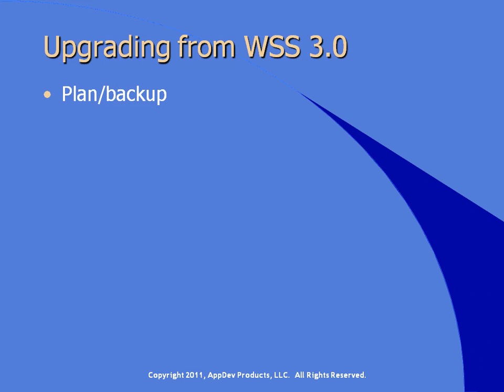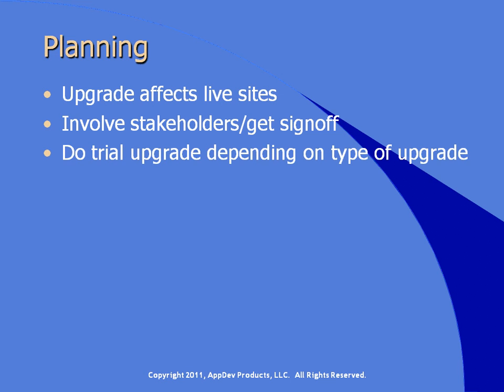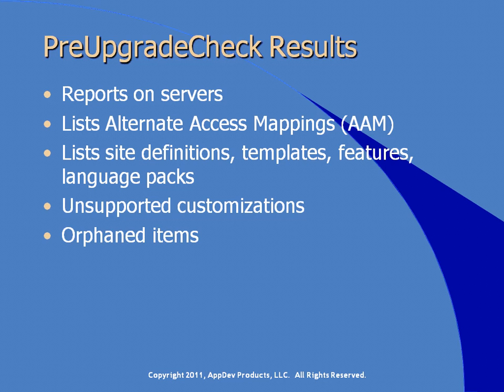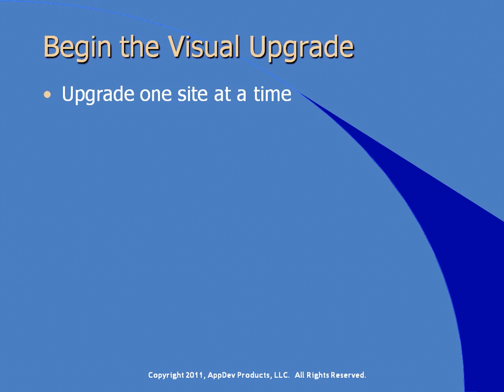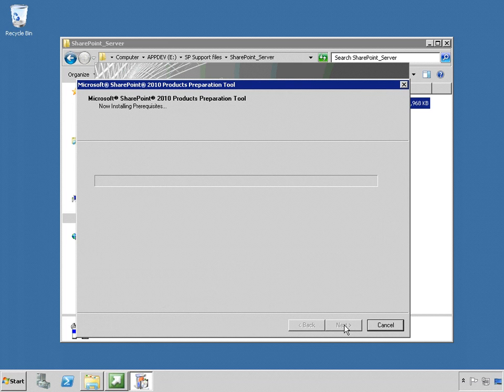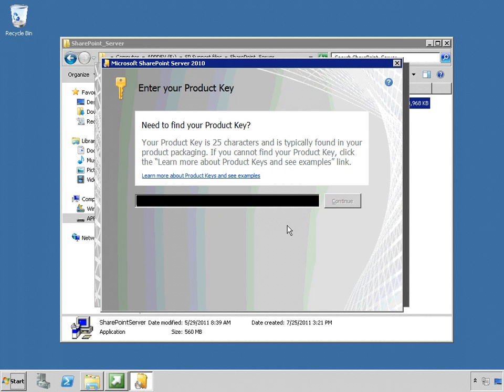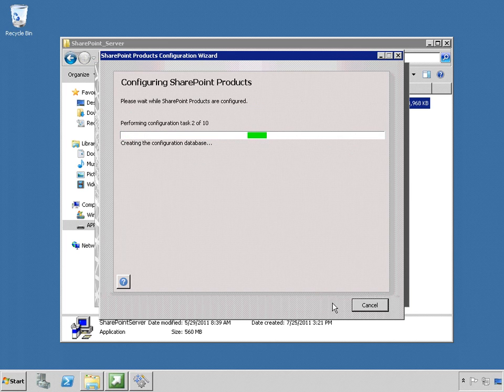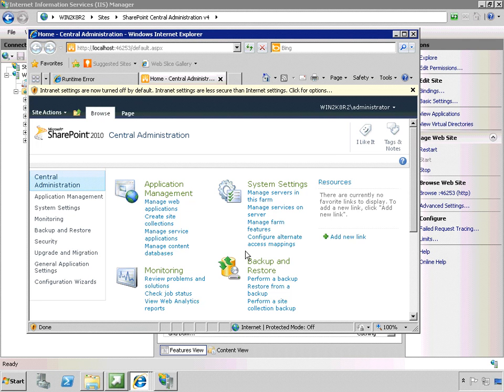Upgrading sharepoint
Upgrading SharePoint (13:38)
• Introduction (00:45)
• Upgrading from WSS 3.0 (01:21)
• Planning (01:12)
• Running PreUpgradeCheck (00:39)
• PreUpgradeCheck Results (02:15)
• SharePoint WSS 3.0 Upgrade (00:15)
• Begin the Visual Upgrade (00:27)
• Demo: Upgrade (06:26)
• Summary (00:14)